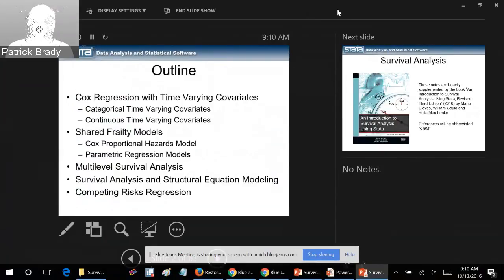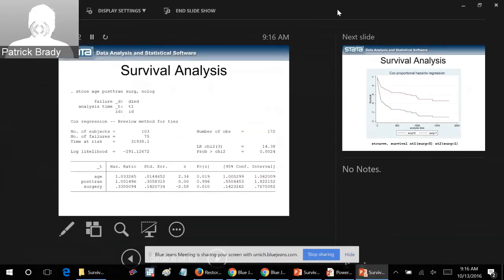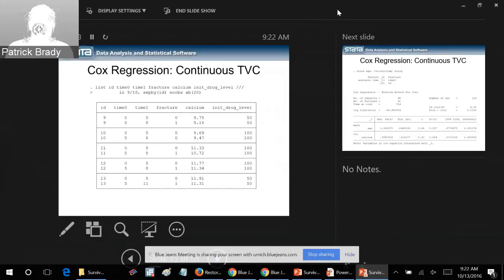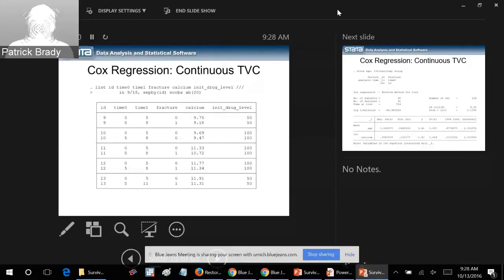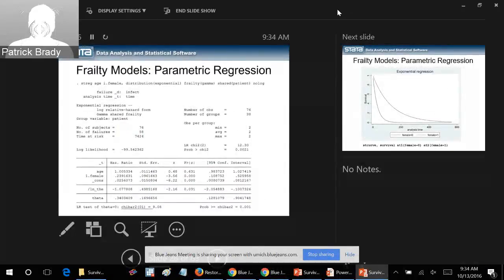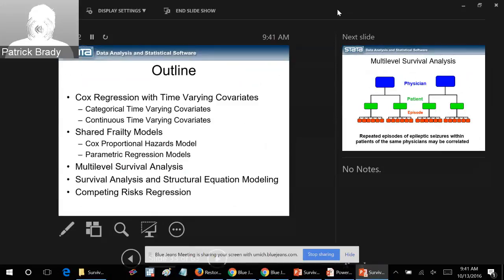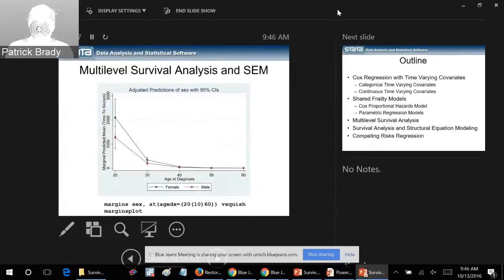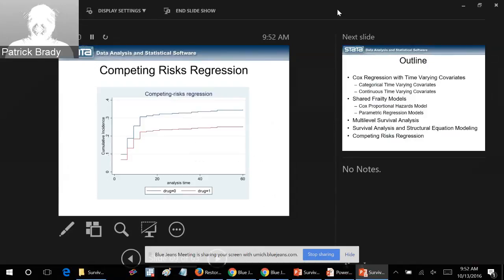Chuck Huber Stata Corp Oct 13, 14 2016: Survival Analysis 2